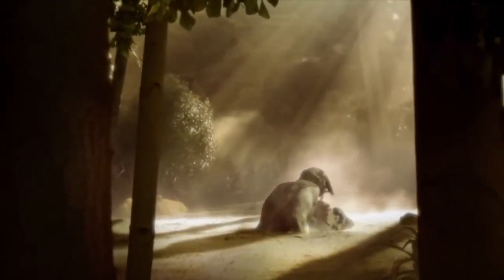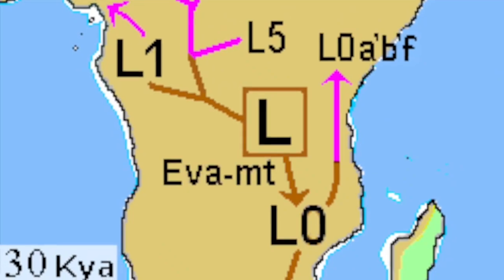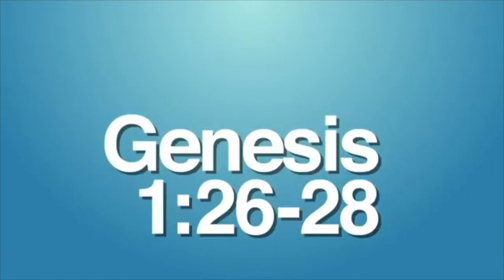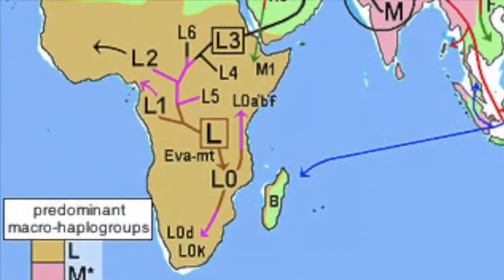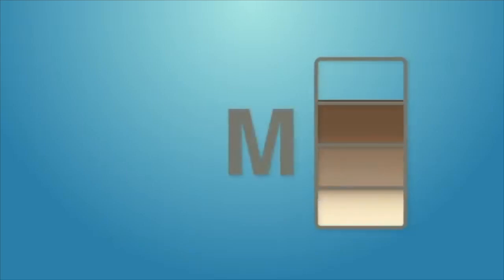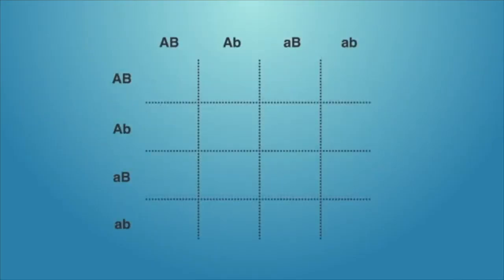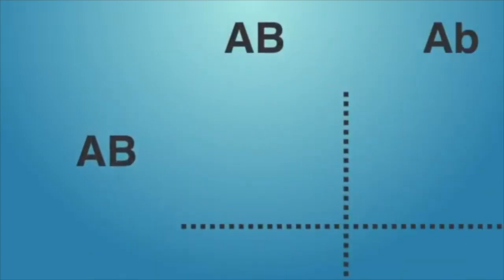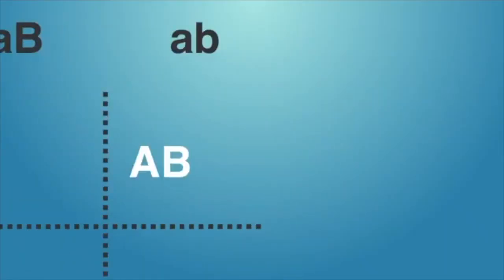Evolution Debunked by a very SIMPLE fact || Raw Matt demonstrates that evolution is a Lie!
✅CONTACT MATT POWELL
✅SUPPORT MATT POWELL'S FREE DOCUMENTARIES AND VIDEOS
(leave a message when donating on what you would like to donate towards)

⚡ABOUT MATT POWELL⚡
     Matt Powell grew up in a Christian home in Durand, MI.  As a child, he struggled with his faith in God due to being continually challenged by the teenagers on the bus route to church.  Some of them didn't believe in God, but they would come to church just for the treats and the friends they made.  Matt ended up becoming agnostic at a very young age as a result.  His parents had issues with him as well.  When he was 11 years old, his parents introduced him to the Creation Science Seminar Series by Dr. Kent Hovind.  Dr. Hovind's work brought Matt to an understanding of the truth of God's Word.  One week after listening to the Creation Series, he went to a tent revival at Antrim Baptist Church in Fowlerville, MI, and heard a powerful sermon by Jason Kendrick on salvation.  Matt trusted Christ as his Savior after the first service of the revival.

When Matt turned 19 years old, he received basketball scholarships from over 40 different colleges and universities across the USA.  He attended college at Calvin College in Grand Rapids, Michigan in 2015.  During his time there, some of his friends and colleagues fell away from faith in God.  This bothered him deeply... As a result, he quit the basketball team, and began preaching the Gospel of Christ.  He has always loved basketball and was looking to become a professional basketball player before becoming a public speaker

Matt Powell OFFICIAL began on January 17, 2018.  He has had a burden for the lost college students and the youth across America.  Matt was lambasted across the internet when he joined the Creation vs. Evolution debate.  One of the first people who attacked him was "The Raging Atheist" - an atheist youtuber who's career was destroyed by Powell on November 20, 2018 when the Movie "SCIENCE falsely so called" was released.
Matt has gone on to debate many well known youtubers and PhD's, and takes down their arguments by simply using the Bible.  Ultimately, his goal is to get people to Believe on the Lord Jesus Christ.  He doesn't like to do debates, but he says that he's willing to if it means that he can get people to abandon irrational beliefs.